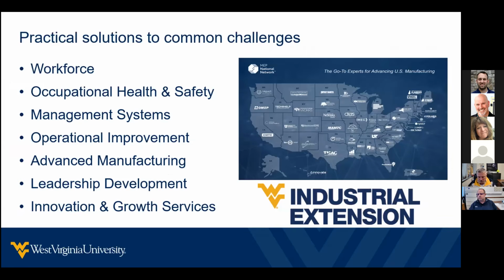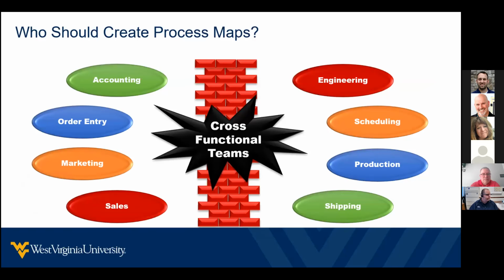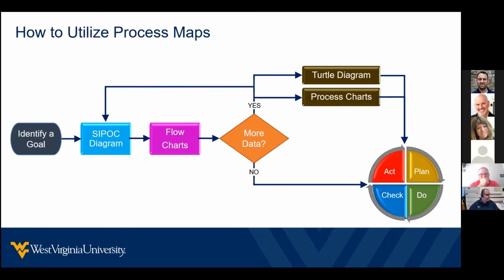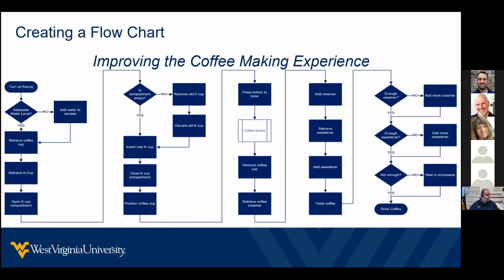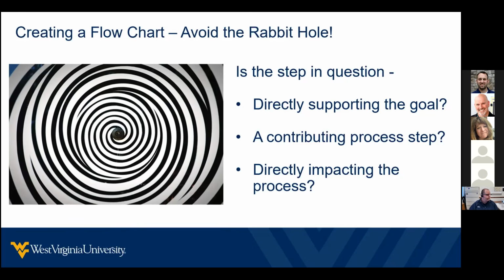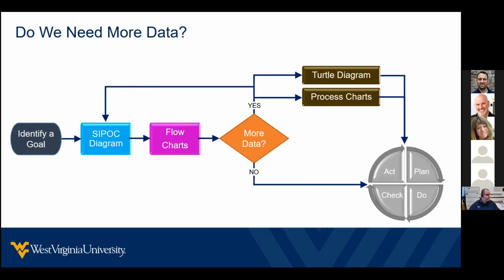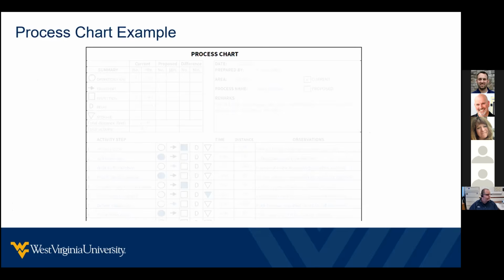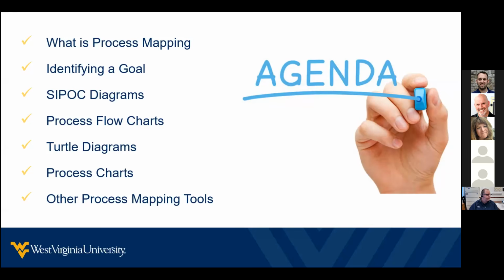Creating a Process Map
Process mapping visually describes your workflow, allowing you to see your operation from a new perspective.  Useful from the front office, to the plant floor, to the loading dock, process maps can enhance productivity, improve quality, and decrease training times for new employees.

Randy Kowalczyk presented this workshop that covers:

Review a simple process map
Choose the right level process mapping for your organization
Learn techniques to make process maps more useful